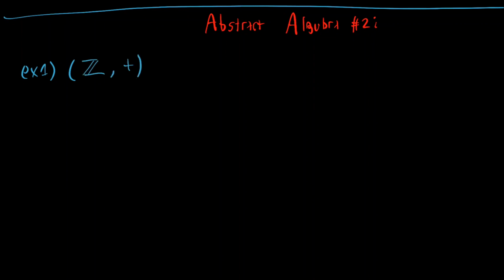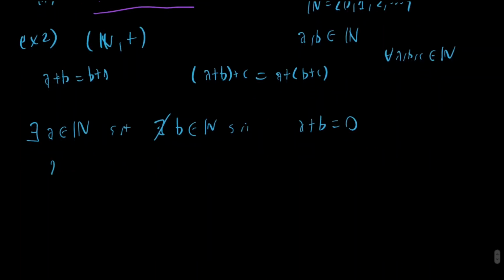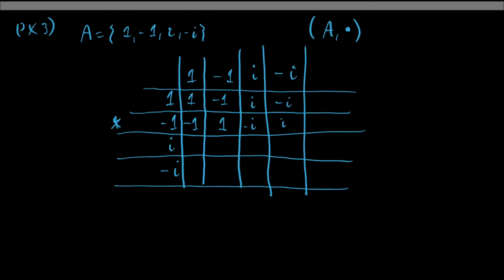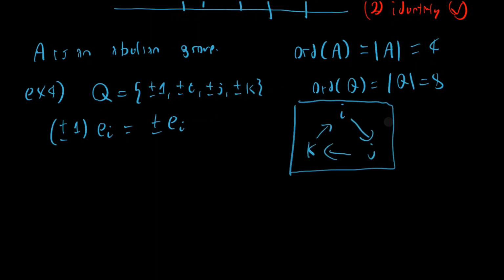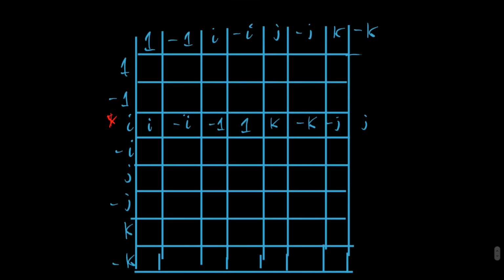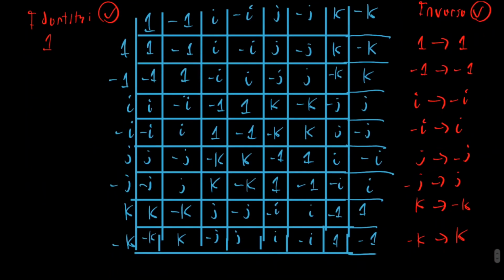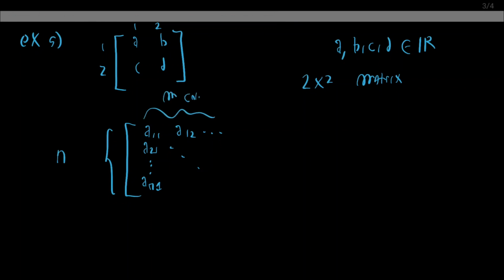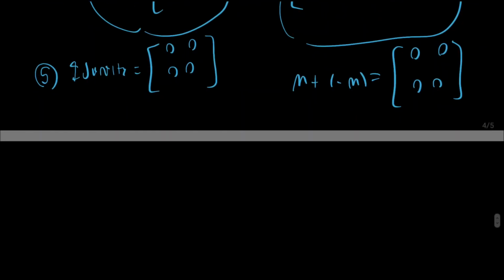Abstract Algebra 2: examples of groups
In this video we will give some examples of groups as well as introduce some new definitions, such as Cayley tables, order of groups exc.

maths
mathematics
abstract algebra
algebra
group theory
groups
dihedral groups
symmetry
integers
zahlen
order of a group
cayley table
Cayley
cayley tables
examples of groups
examples
exercises
abstract algebra online lecture
mathematics
mathematics videos
math videos
math free lectures
abstract algebra free lectures
abstract algebra series
algebra lecture
algebraic structures
rings
fields
field
ring
vector space
modules
math lecture online